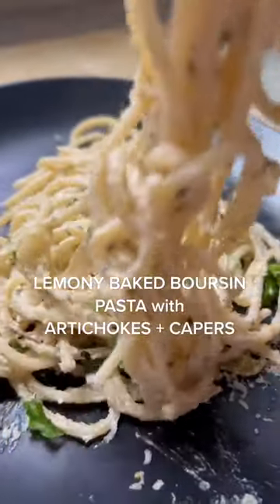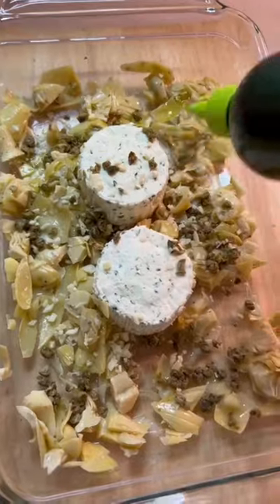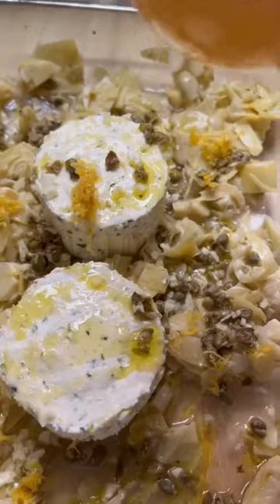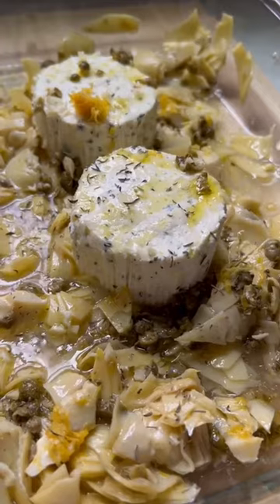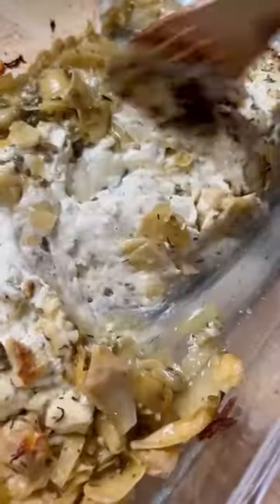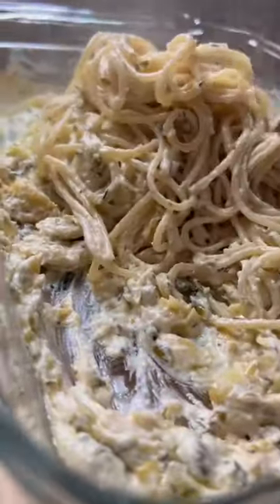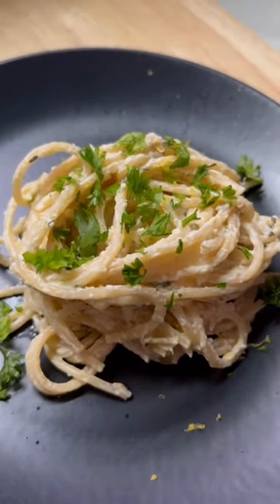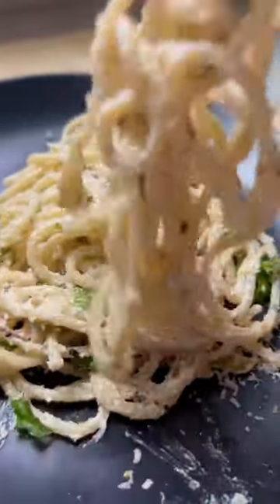LEMONY BAKED BOURSIN PASTA with ARTICHOKES + CAPERS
RING. THE. ALARM. This pasta is going to blow your socks off- because it sure blew mine off. I was inspired by the viral feta pasta dish from last year (or 2021?) and wanted to put my own spin on it. The best part? This came together in THIRTY👏🏼MINUTES👏🏼 making it my new go to weeknight meal. Can’t wait to hear what y’all think. Recipe below!

Ingredients:
1 cup roughly chopped marinated artichokes
1/4 cup chopped capers
2 rounds of garlic & herb Boursin
2 cloves of garlic, minced
1/4 cup dry white wine (I used Chablis)
1.5 tbsp good olive oil
1 tbsp dried thyme
Juice + Zest of 1 lemon (plus more zest for garnish)
1/2 tbsp Kosher salt
Black pepper
8 oz Spaghetti
Fresh parsley, chopped for garnish
Freshly grated Parmesan, for garnish

Directions:
Preheat oven to 400 degrees. Place Boursin cheeses, capers, artichokes, garlic, white wine, lemon zest + juice, olive oil, thyme, and salt in a baking dish - and bake uncovered for 30 minutes. While Boursin is baking, boil spaghetti until Al dente, making sure to reserve about 1/4 cup pasta water in the event sauce is too thick. Remove Boursin from the oven after 30 minutes, and stir well. Strain spaghetti, then using tongs, place spaghetti into the Boursin artichoke mixture and make sure all is well incorporated. Serve immediately! Top with fresh Parmesan, lemon zest, black pepper, and parsley. Enjoy!!